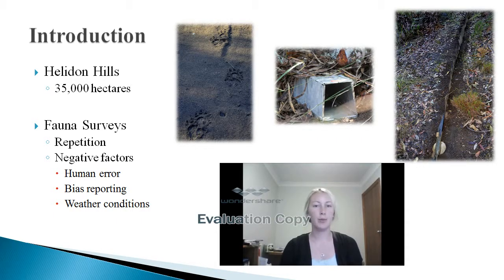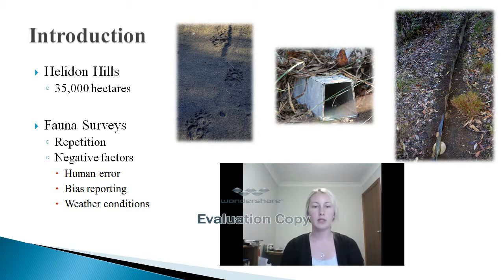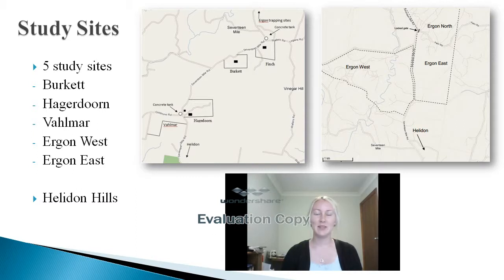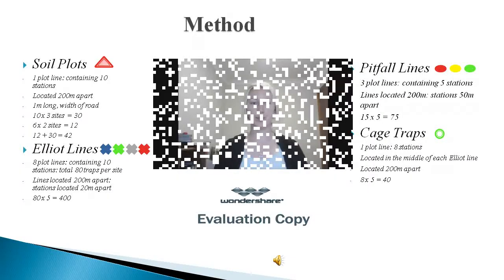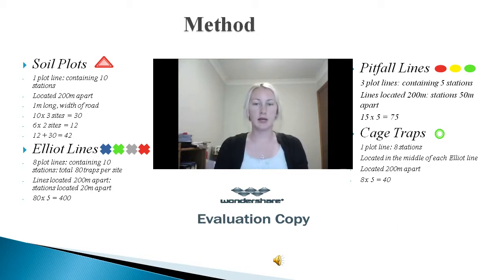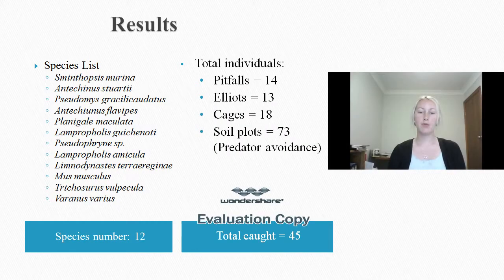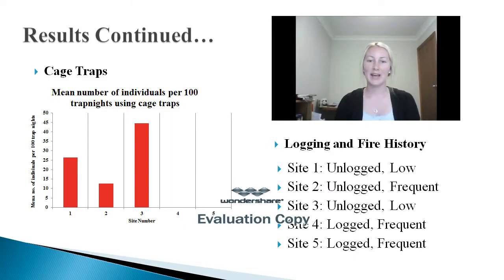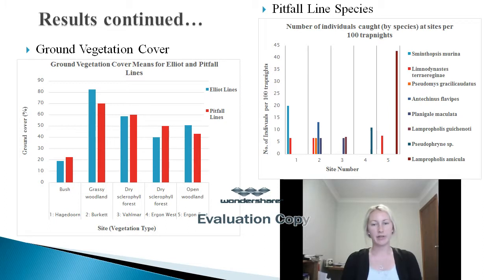ANIM3018- Wildlife Project Presentation By Laura Clifton